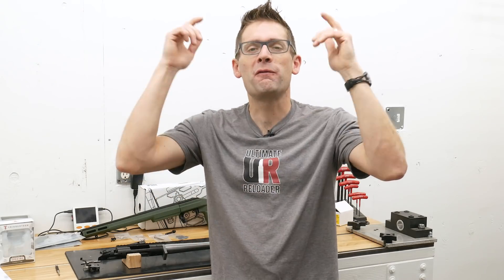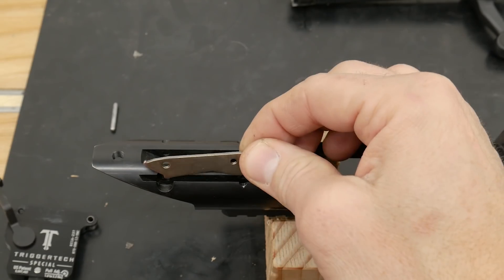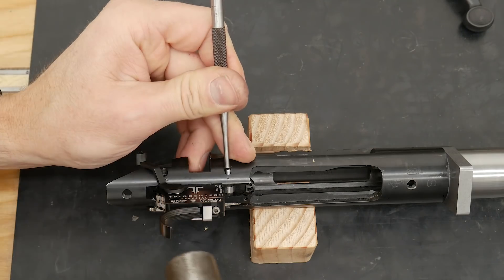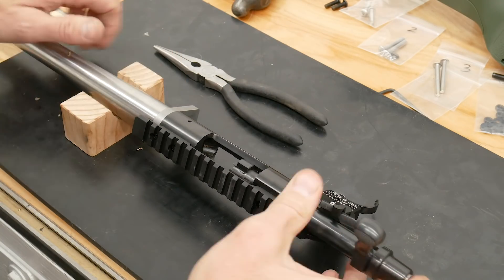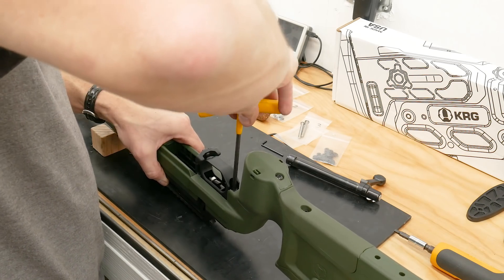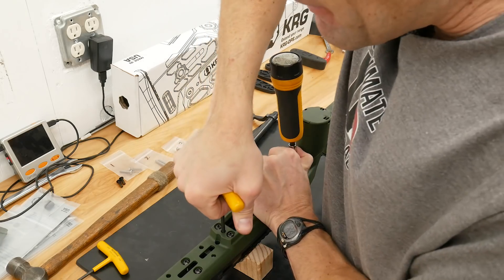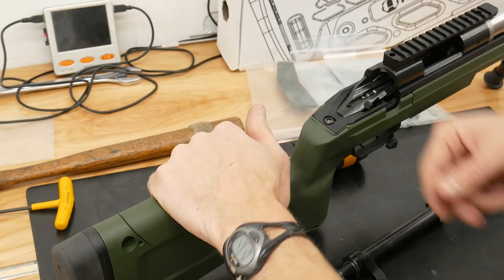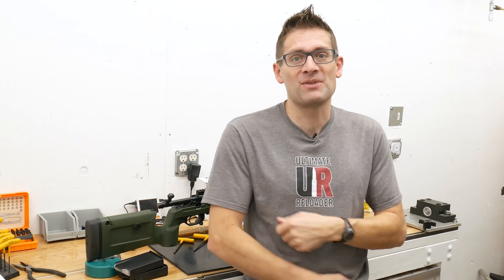224 Valkyrie Rem 700 Build: KRG Bravo Stock, TriggerTech Special Trigger (Part 6)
Time to install the TriggerTech trigger and KRG Bravo stock, which will bring together this custom 224 Valkyrie Remington 700 bolt-action rifle! Make sure you check out the full write-up (see link above). In the next story, I'll address the magazine issue.

Ultimate Reloader LLC / gavintoobe Material Connection Notice:

The following Ultimate Reloader partners are featured in this video:
- KRG
- TriggerTech
- Benchmark Barrels
- Precision Matthews